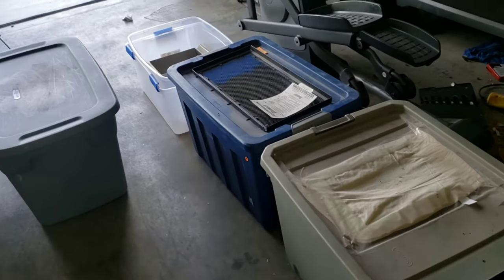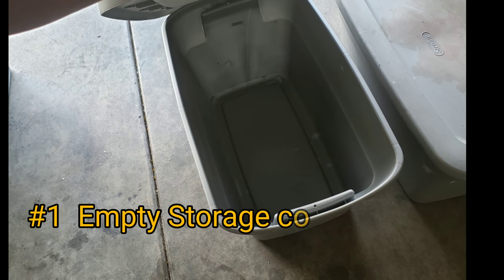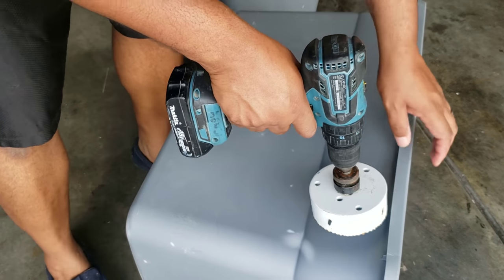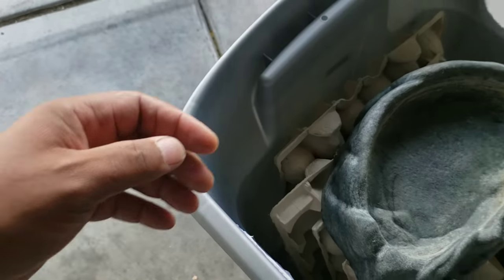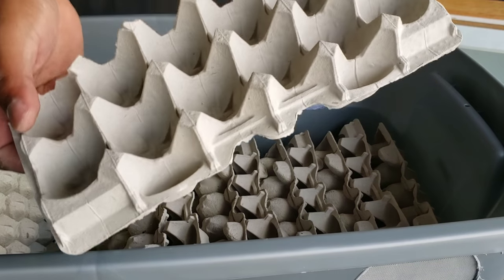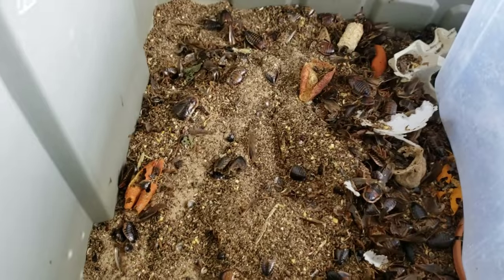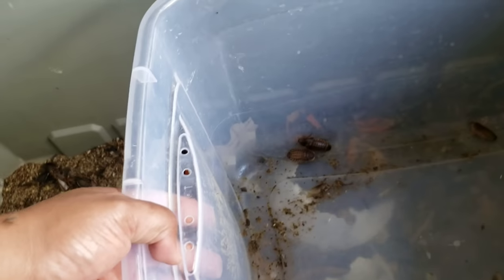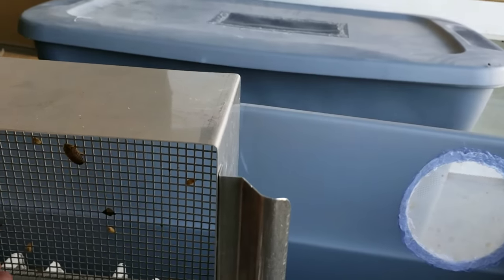Improved way of making Dubia roach bins(Faster,easier, better)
Making dubia bins on a new and improved way also making new dubia colonies